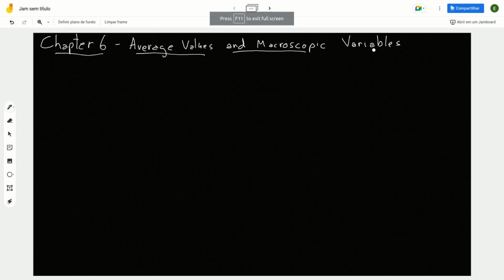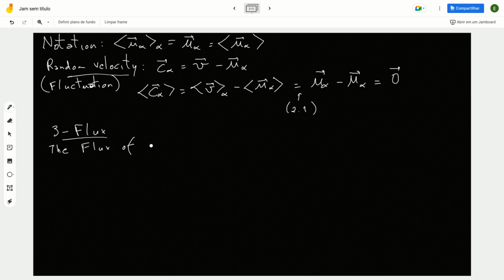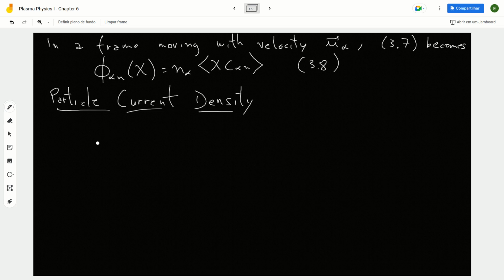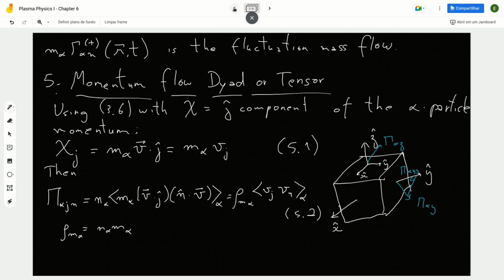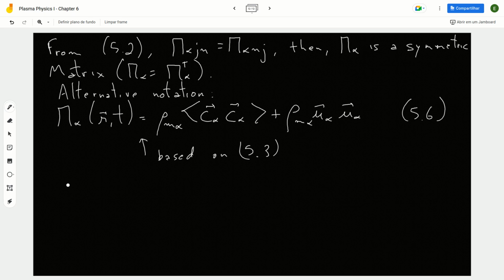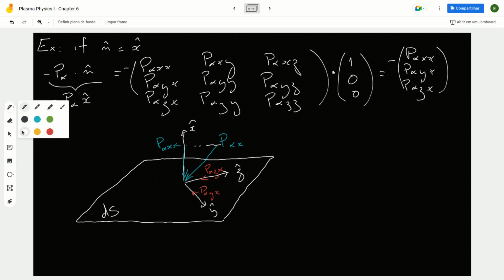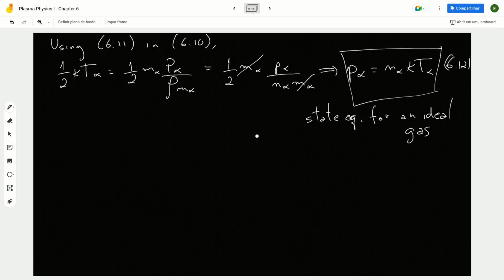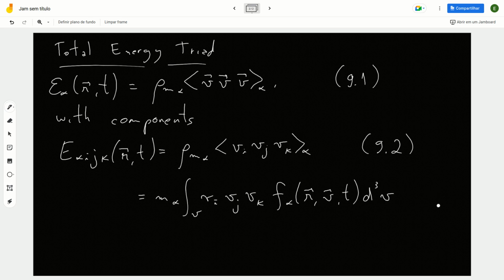Plasma Physics I: Class 6 - Average Values and Macroscopic Variables